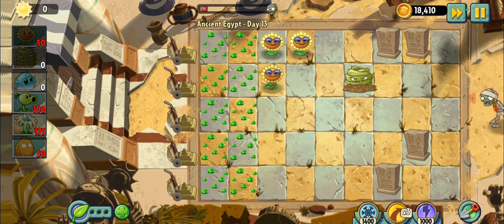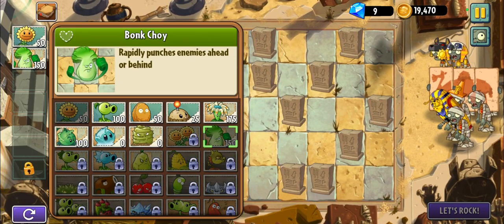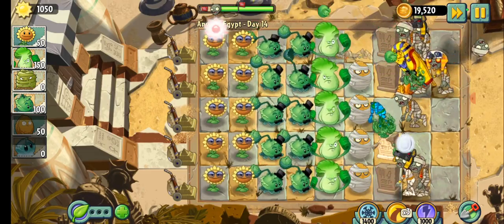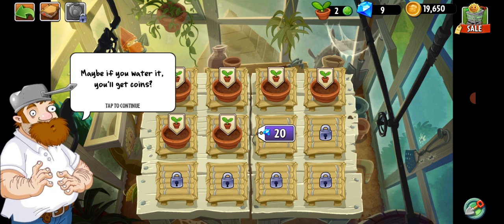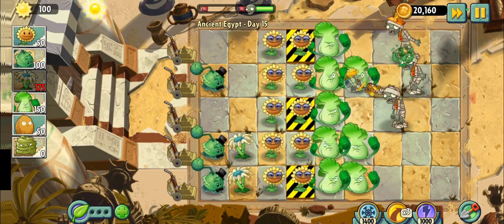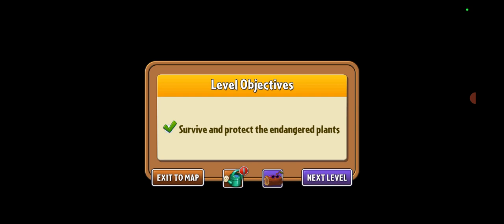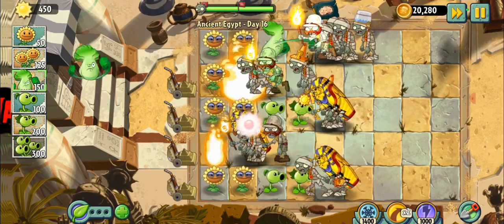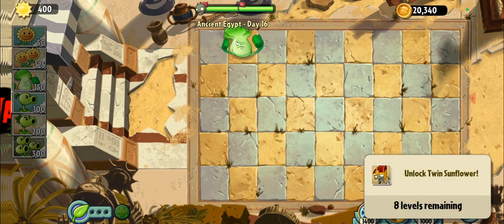I Almost Lost A Level In Plants Vs Zombies 2: Reflourished